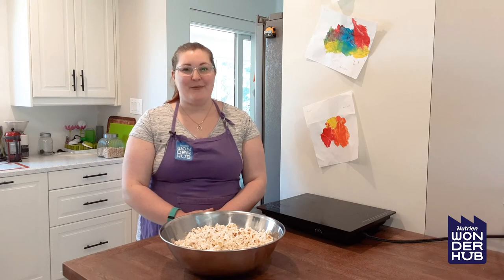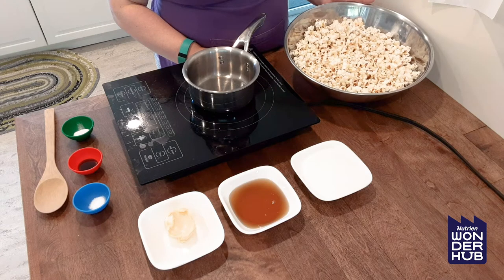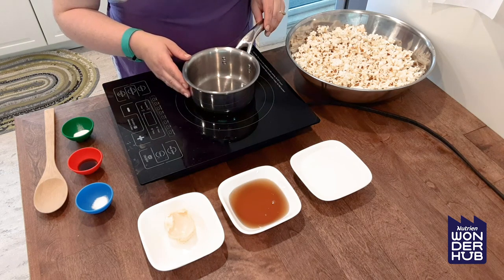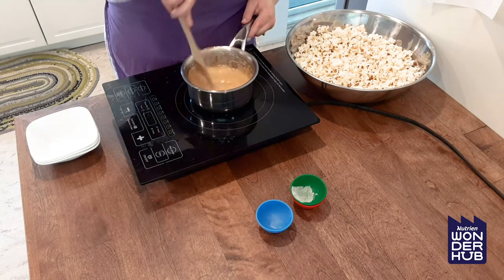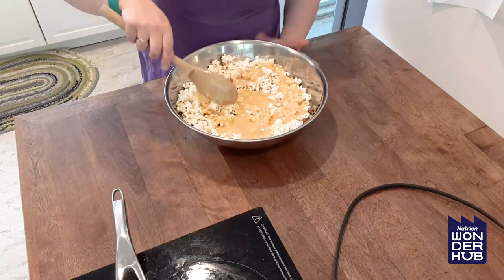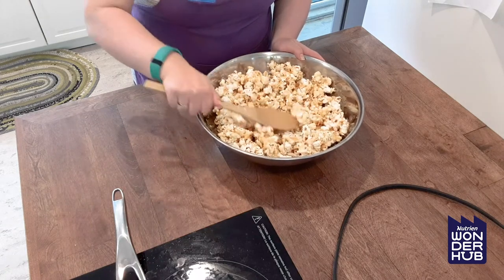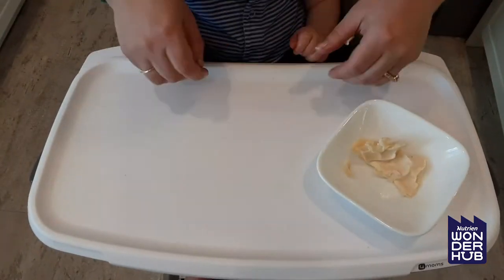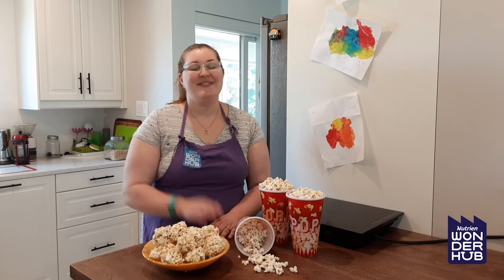MOVIE PARTY! Lil’ Chef – Popcorn Balls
What's a movies favourite snack? Why popcorn of course! Today on Lil' Chefs learn how to make some delicious caramel popcorn balls.